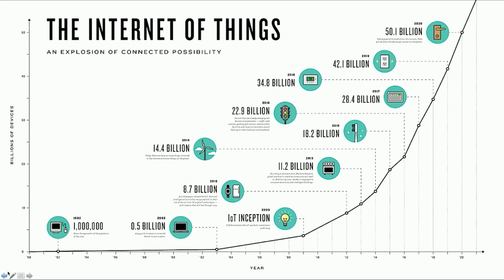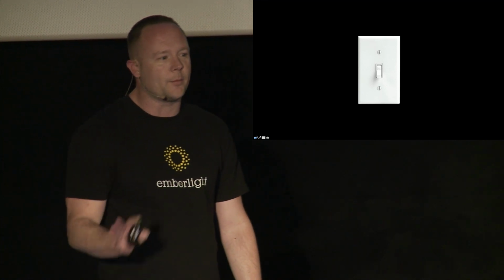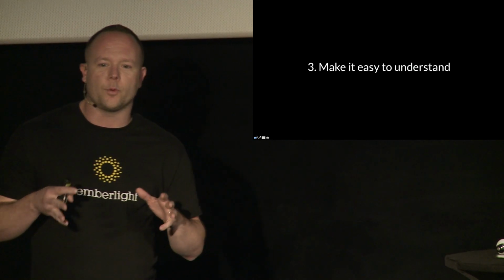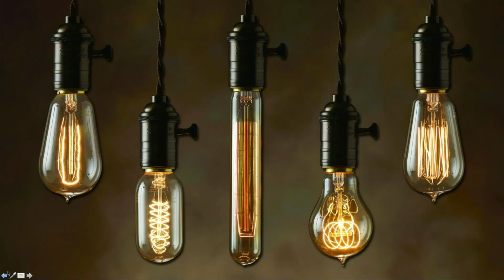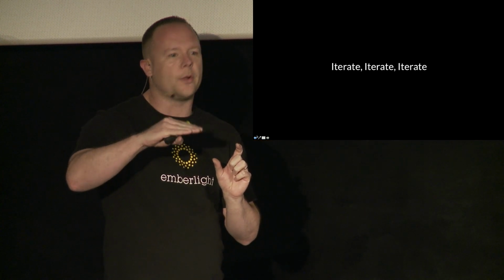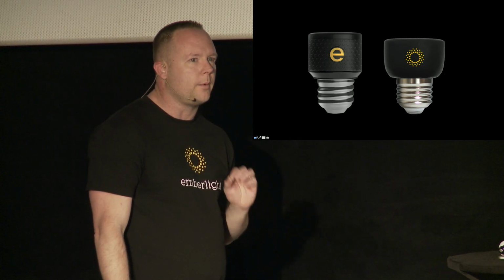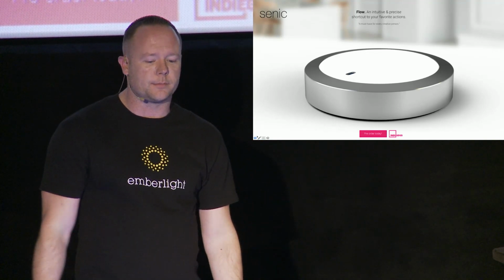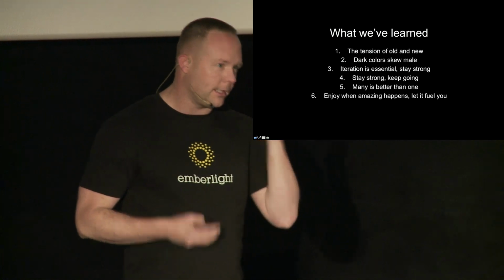MCE 2015 - Steve Arnold - Designing for a Connected Life